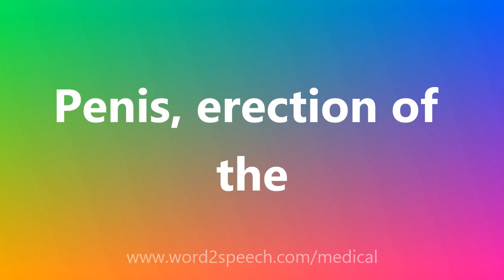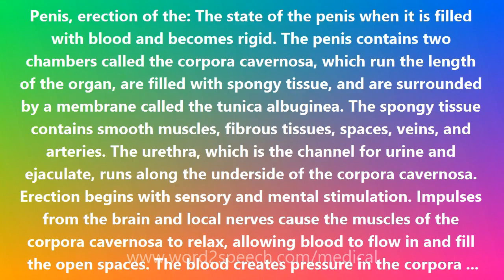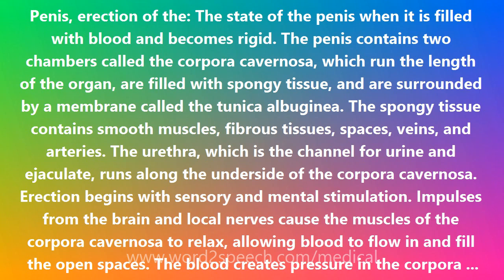Penis, erection of the - Medical Definition and Pronunciation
Title: Penis, erection of the

Penis, erection of the: The state of the penis when it is filled with blood and becomes rigid. The penis contains two chambers called the corpora cavernosa, which run the length of the organ, are filled with spongy tissue, and are surrounded by a membrane called the tunica albuginea. The spongy tissue contains smooth muscles, fibrous tissues, spaces, veins, and arteries. The urethra, which is the channel for urine and ejaculate, runs along the underside of the corpora cavernosa. Erection begins with sensory and mental stimulation. Impulses from the brain and local nerves cause the muscles of the corpora cavernosa to relax, allowing blood to flow in and fill the open spaces. The blood creates pressure in the corpora cavernosa, making the penis expand. The tunica albuginea helps to trap the blood in the corpora cavernosa, thereby sustaining erection. Erection is reversed when muscles in the penis contract, stopping the inflow of blood and opening outflow channels.

How to pronounce Penis, erection of the
definition of Penis, erection of the
audio dictionary
How to say Penis, erection of the
What is the meaning of Penis, erection of the
Pronounce Penis, erection of the
Medical dictionary
Medical definition of Penis, erection of the